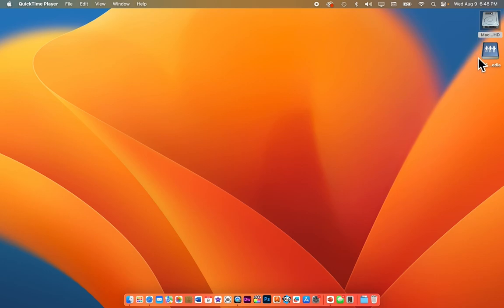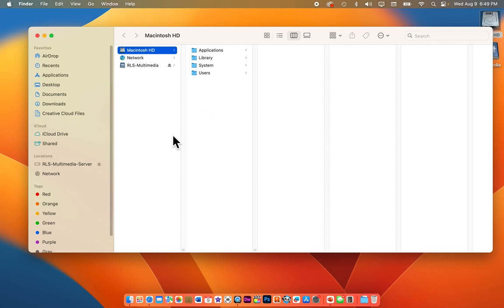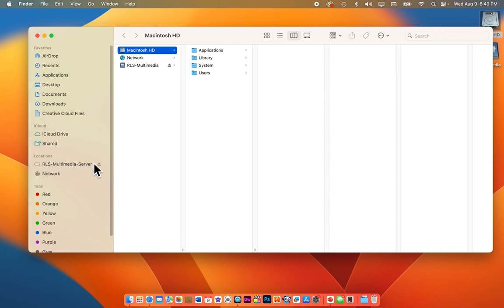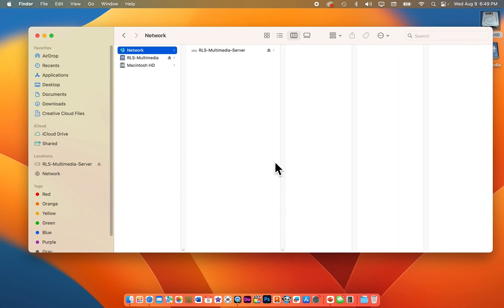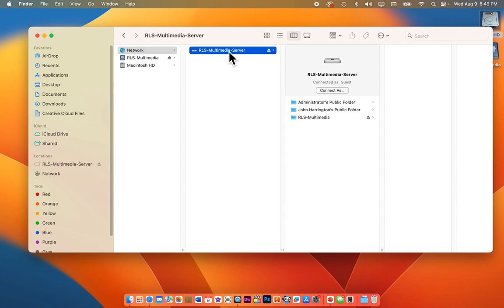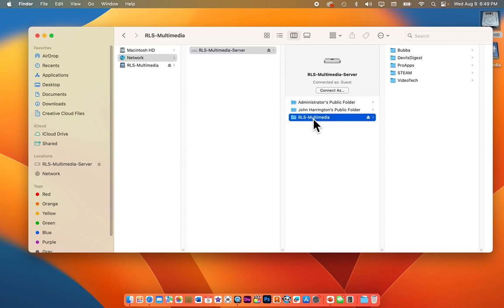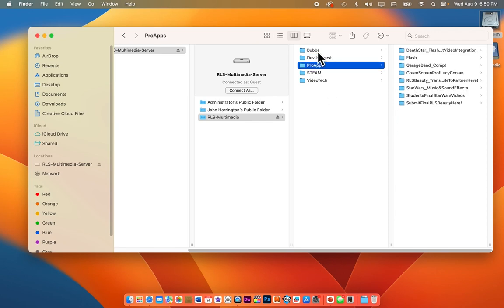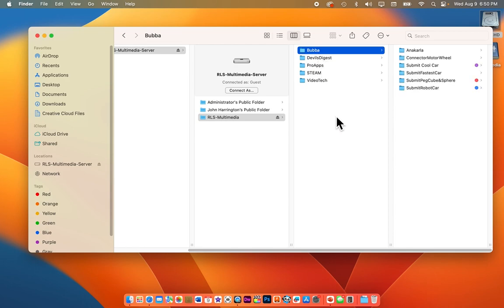3h RlsMultimediaServer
Mac O.S."_Video Tutorial Series: (Link To Curriculum Attached)

These are Video Tutorials that support Active curriculums that I use in my classes that cover grades 6-12 including two high school CTE. The courses cover the following topics:
Computer Science, Programming, Robotics, Engineering, CAD/3D Printing (Tinkercad, Fusion 360), and Artificial Intelligence.
Multimedia: Final Cut Pro, Photoshop, Motion, Garage Band, Music, Photos & Mac OS.